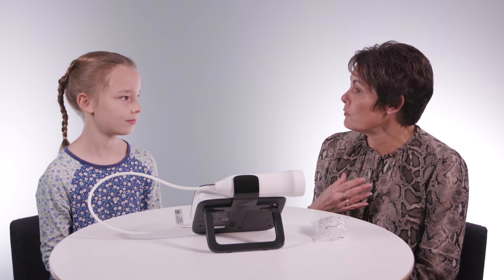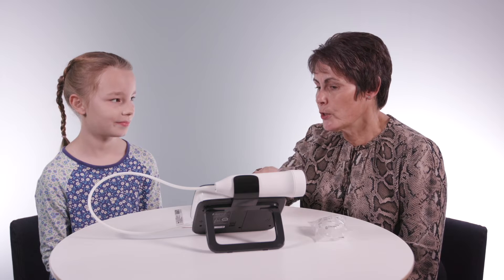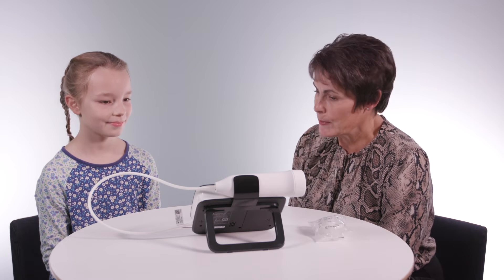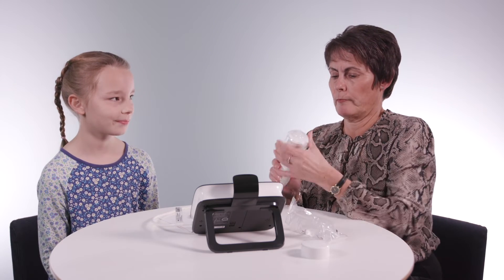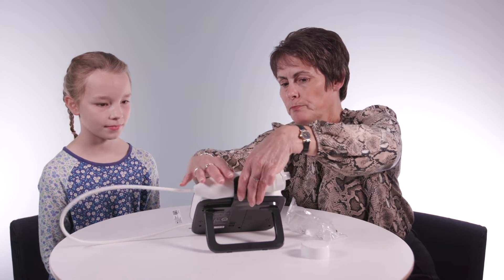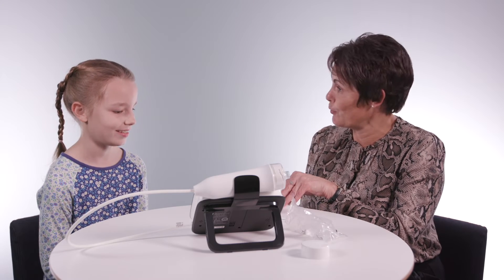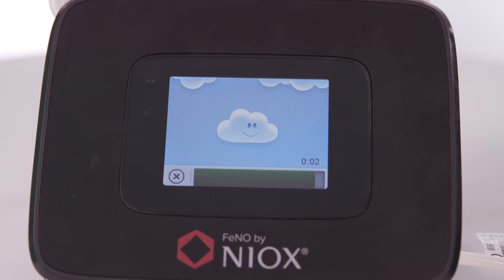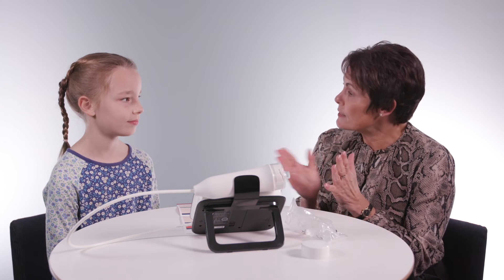See NIOX® in action in a clinical setting during a child asthma review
In this video we see a child asthma review in which a FeNO test is performed using the NIOX VERO®.

NIOX VERO®, THE GOLD STANDARD IN FENO TESTING
With over 45 million FeNO tests performed worldwide, NIOX VERO® helps healthcare professionals to accurately measure Type 2 airway inflammation.
NIOX® technology eliminates the impact of environmental Nitric Oxide and ensures you get an accurate FeNO result each time, every time. NIOX VERO® is from Circassia, the world leader in FeNO testing.

FeNO is a biomarker of Type 2 inflammation that can improve the entire patient care continuum. FeNO testing is recommended in most guidelines for asthma diagnosis and management.

NIOX VERO® can help with:
- Diagnosis: Identifying Type 2 inflammation and assisting in asthma diagnosis
- Treatment: Determining ICS responsiveness and optimising ICS dosage
- Compliance: Uncovering non-adherence to ICS treatment plan
- Quality of life: Reducing exacerbations by 50%
- Severe asthma: Identifying appropriate patients for biologics and monitoring patients’ response to biologics